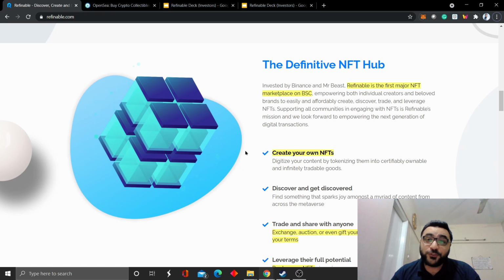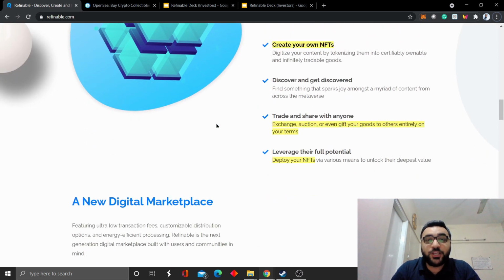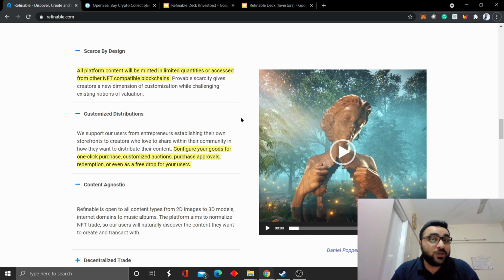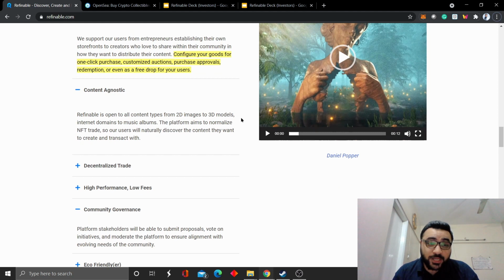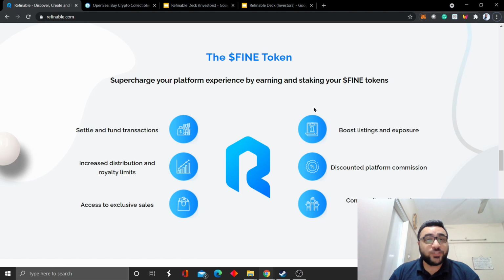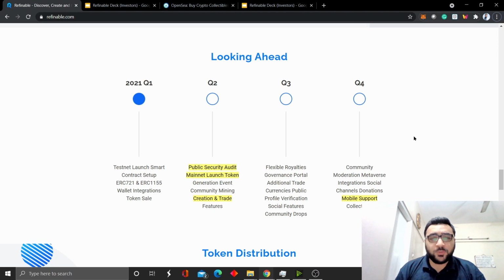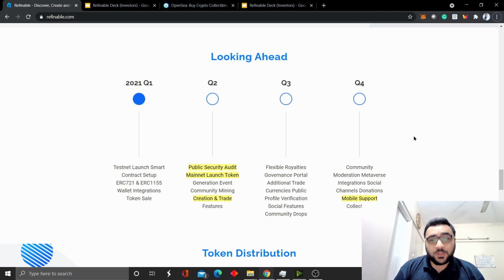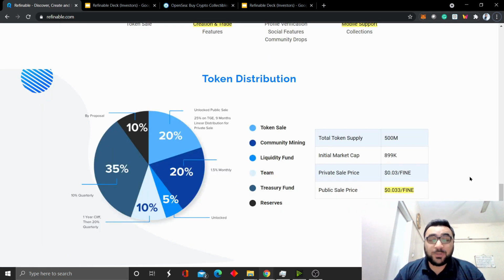REFINABLE - BIGGEST NFT PROJECT (EASY 10X) | ALL YOU NEED TO KNOW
In today's video, I reveal the next-biggest NFT project going LIVE tomorrow. I discuss all you need to know about Refinable (FINE token) and why I am excited to invest in it.

EGLD Address:
erd1ry65wzlfqe859ltl7utghs0mz9y2fa0u8u68pxt8kw5l5ju8d5hq5rpwu9

BTC Address:
1DNjeFbEbkWeRYrK5BcPp5m5FK5T7GtwP5

ETH Address:
0x71d5996f484fcfccddebe8f02af68c4041b8ad6d